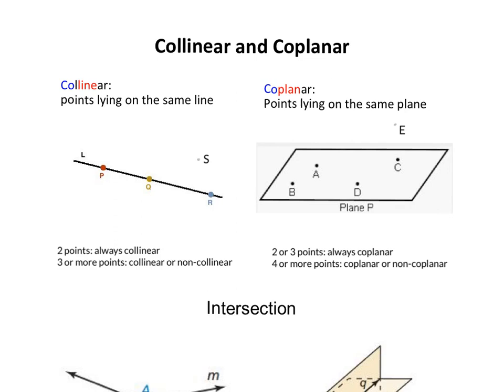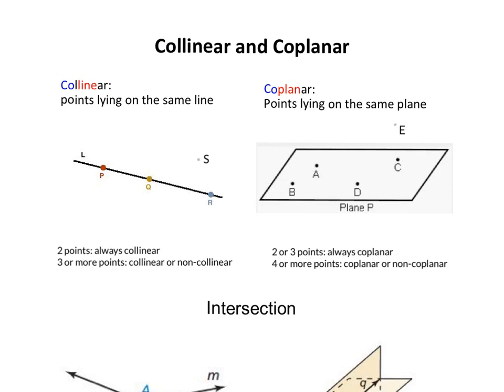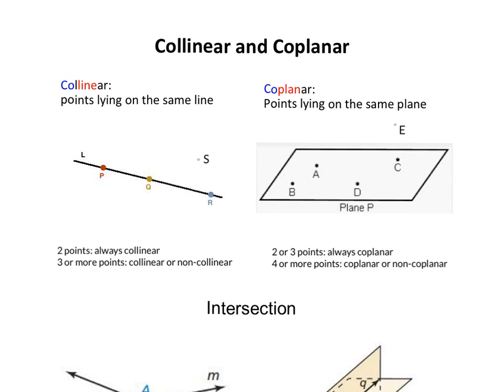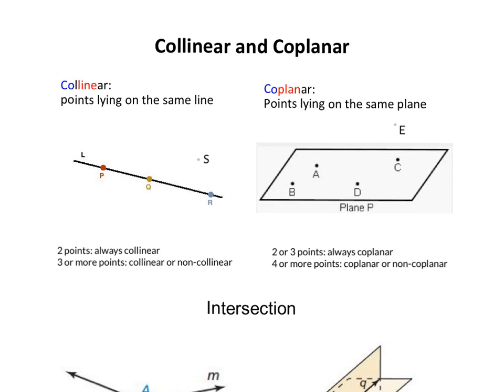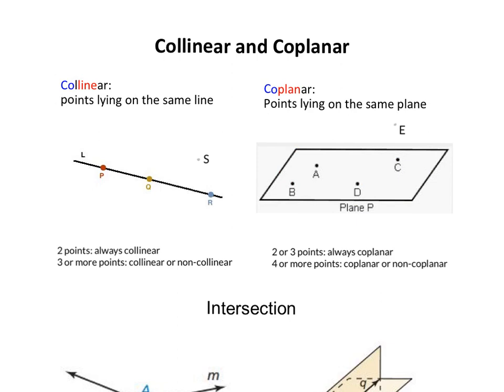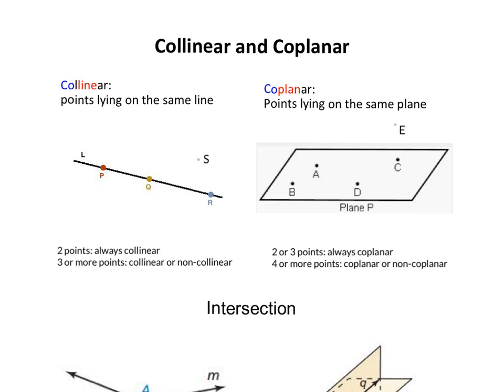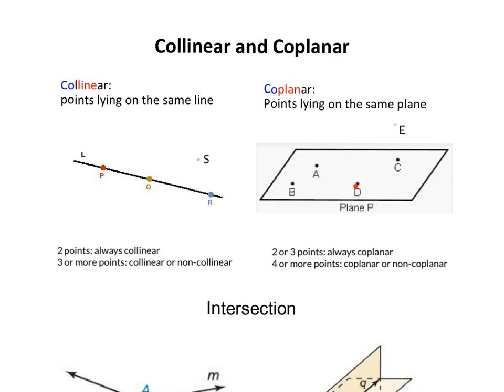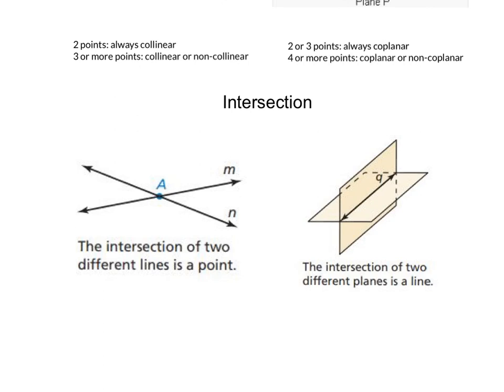Collinear, Coplanar, Intersection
1.1 Points, Lines, and Planes